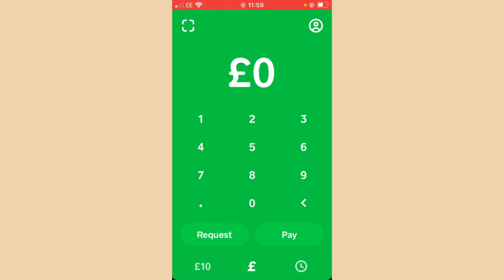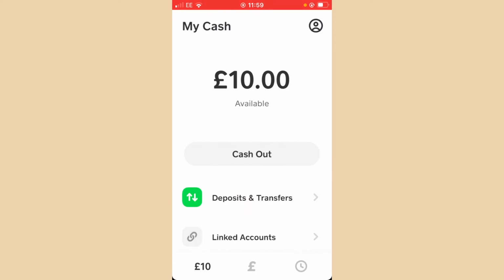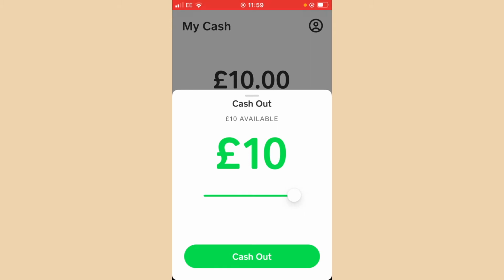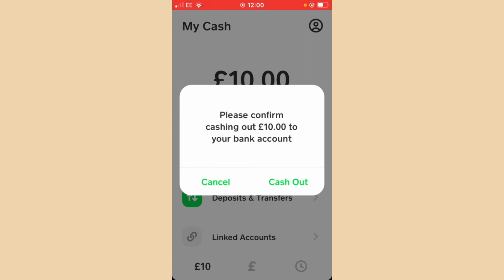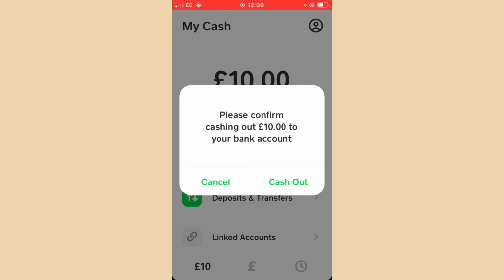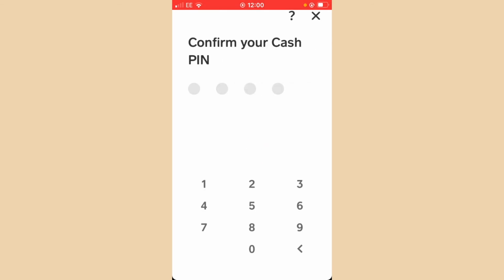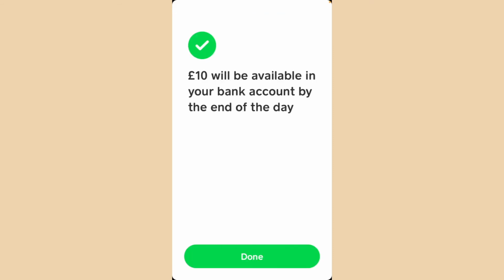How To Use Cash App - Cash App To Bank Account Tutorial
how to use cash app in this cash app tutorial learn how to use cash app and send cash app money to your bank account

In this cash app tutorial I show you how to transfer cash app to bank account
you can cashout cashapp money at any time to bank account see how its done

Want to try Cash App? Try it using my code and we’ll each get £5 when you send £50 using a linked debit card Enter code: CQDPQSW Or click the